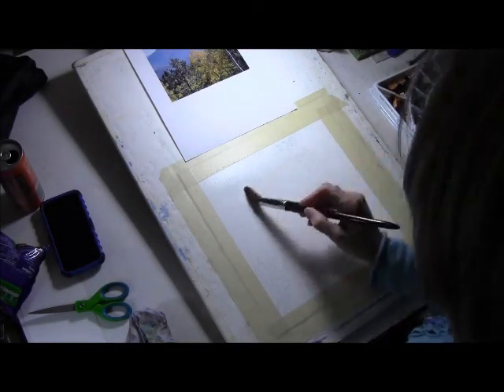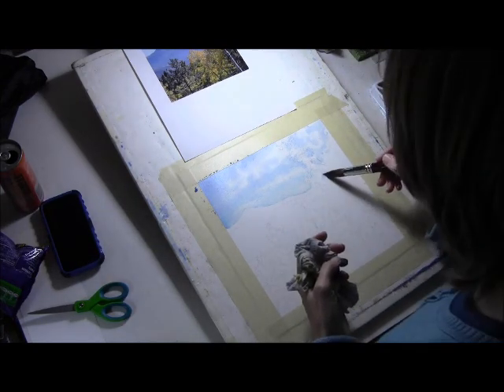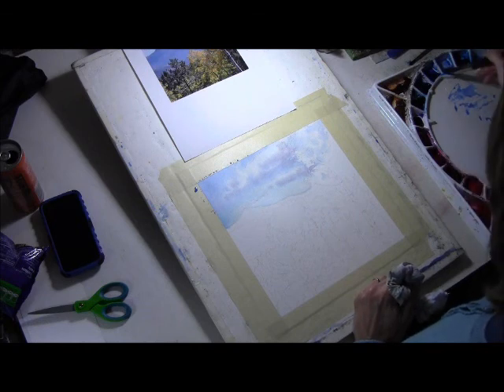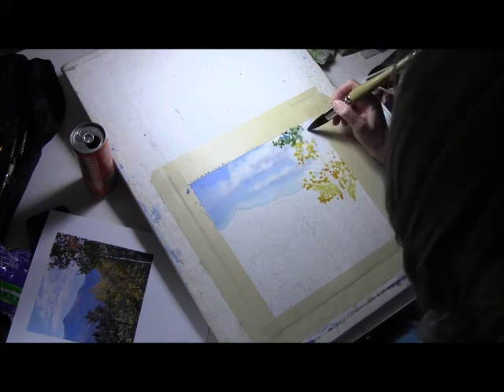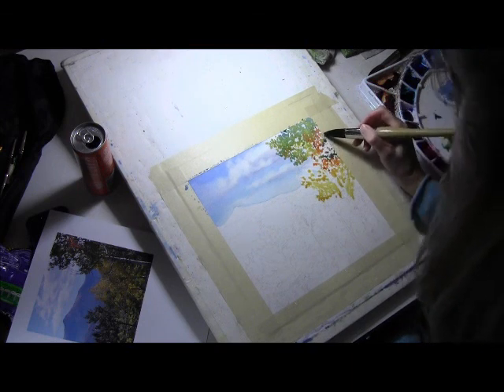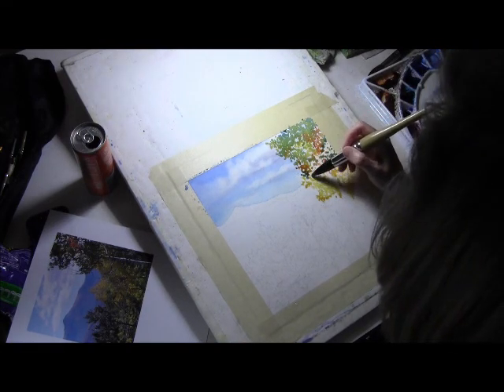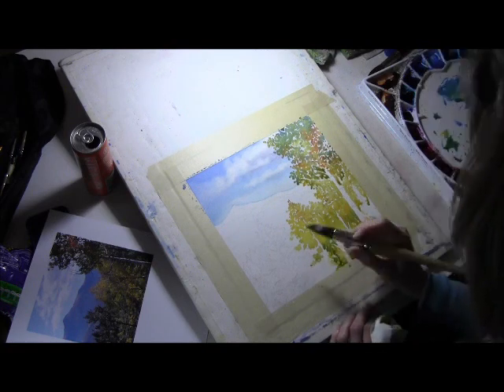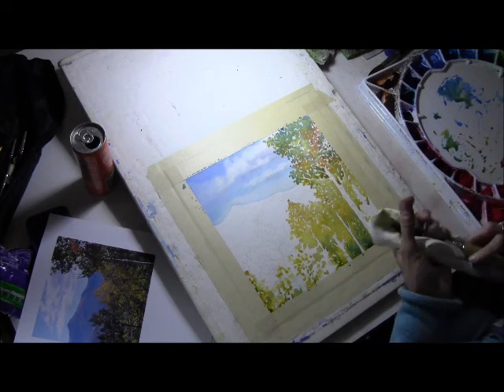Watercolor Landscape Demo for Louisville Middle School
This video is a 'how to' demonstration of a landscape painting that I did for a middle school art class that I visited. The video goes through the creation of the entire scene with a voice over for instructions.